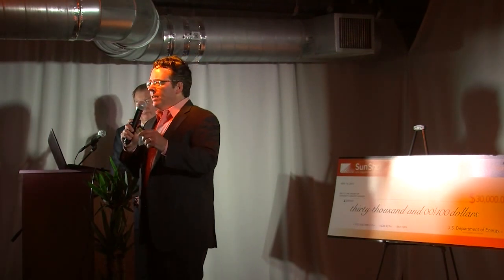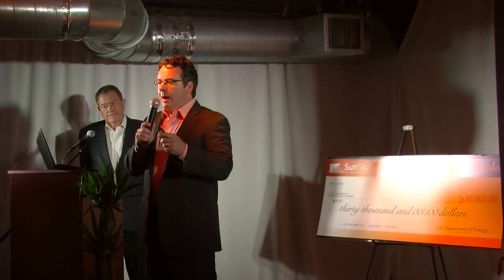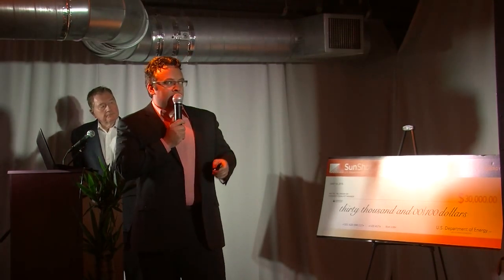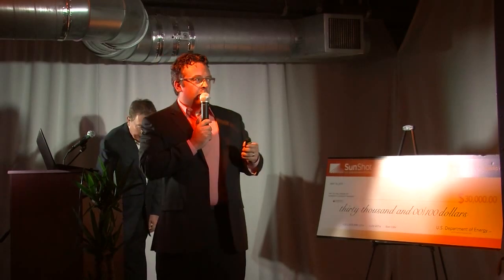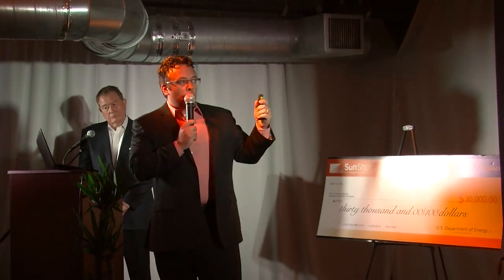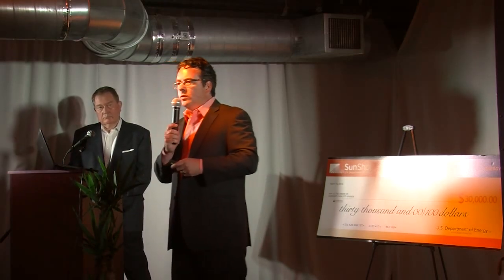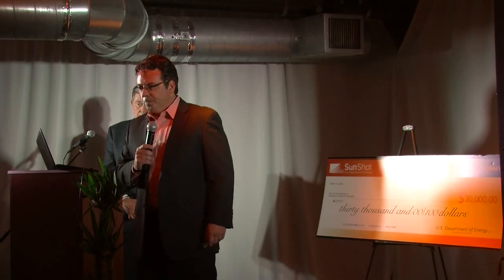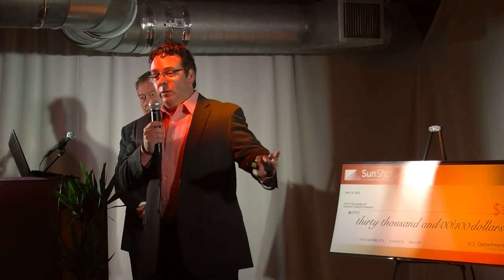SunShot Catalyst Demo Day Pitches: Solar Site Design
Watch the Solar Site Design team pitch their winning product at SunShot Catalyst Demo Day on May 14, 2015.

SunShot Catalyst is an open innovation program that allows the public to rapidly create and develop products and solutions that address near-term challenges in the U.S. solar marketplace through a staged prize contest.